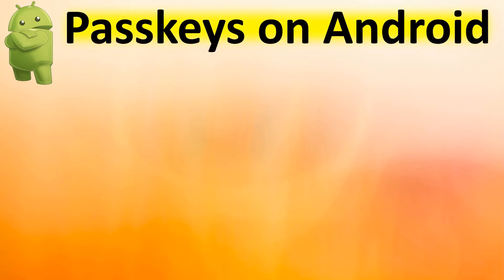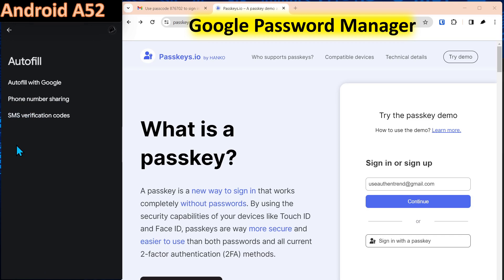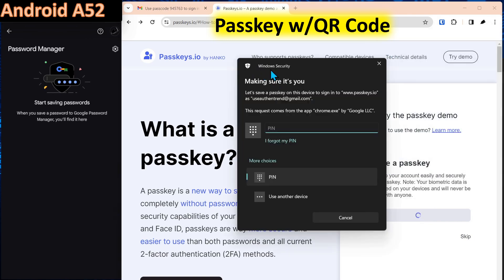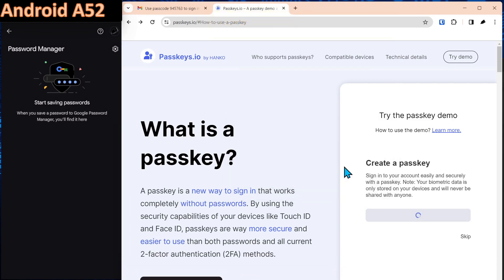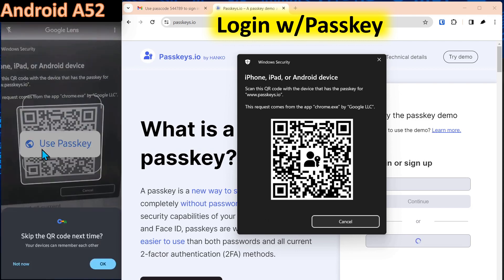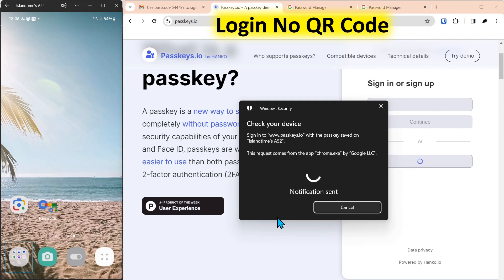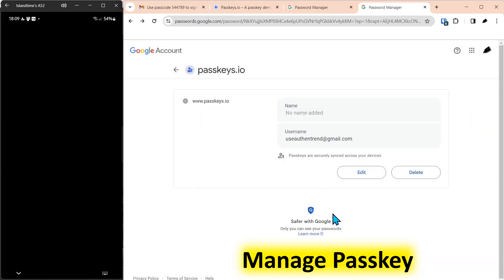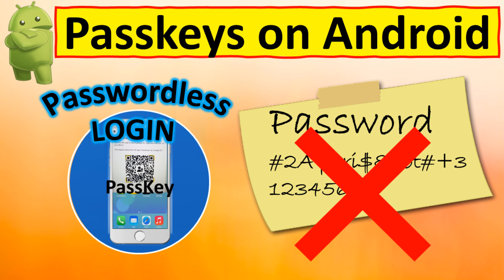Go Passwordless: Crack the Code of Android Passkeys!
Ready to unlock a safer, simpler login experience on your Android? Ditch those pesky passwords and embrace the future of authentication with passkeys!

Join us as we guide you through:
- Creating a shortcut to your Google password manager for easy access
- Generating passkeys with a simple scan using the Lens app
- Signing in effortlessly, with or without QR codes
- Managing your passkeys effectively on your phone and the web

**Say goodbye to forgotten passwords and hello to a more secure digital life! **
Click play now and take control of your passkeys!

Time Codes:
00:00 Intro
00:38  Google Password Manager
01:20 Create Passkey w/QR Code
03:00 Login w/Passkey
03:45 Login No QR Code
04:32 Manage Passkey
05:10 Recap
05:41 Closing